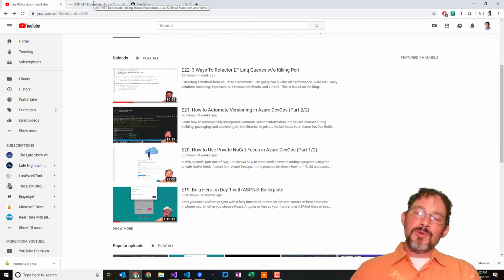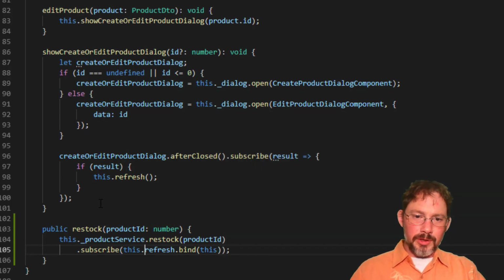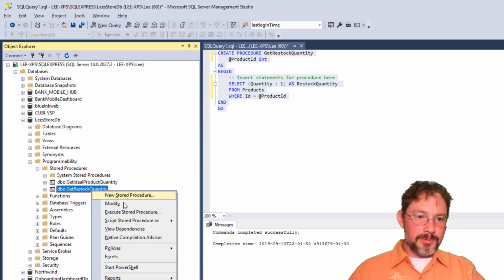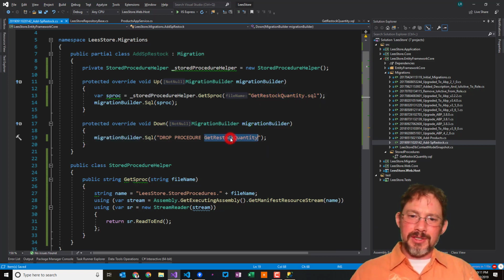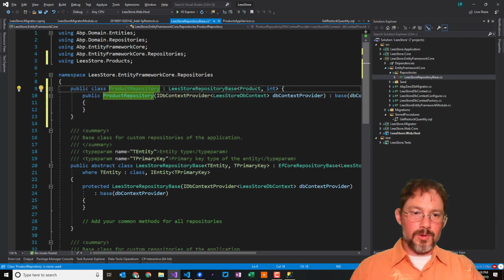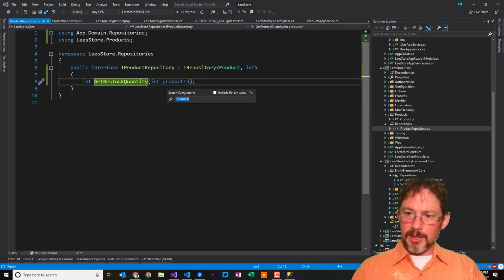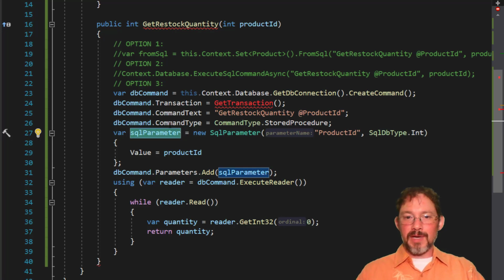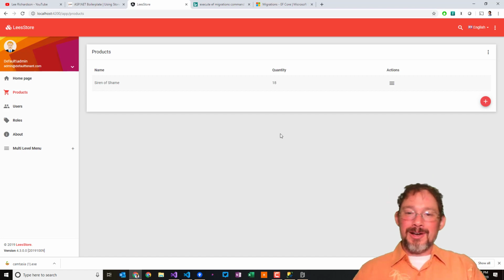E23: Stored Procedures in ASP.Net Boilerplate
Using stored procedures in ASP.Net Boilerplate is a little trickier than you might imagine.  There's the problem of getting them into the database with EF Code-First migrations.  Then there's the issue of how to call them through the repository pattern.  And did you know there are three different ways to call stored procedures?  Which you use depends on whether they return an existing entity, return nothing, or the most complicated: if they return something else entirely.  In this episode Lee goes through it all from beginning to end.

All code for this episode is available in the follwing pull request

This code was roughly based on the following ASP.Net documentation

Lastly if you're new to ASP.Net Boilerplate check out Episode 19, it's a great overview of the technology